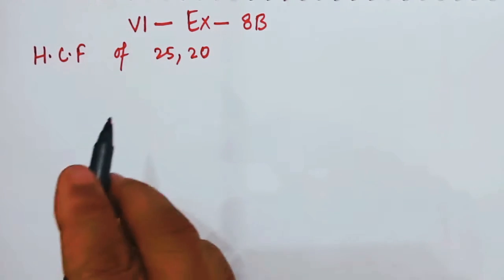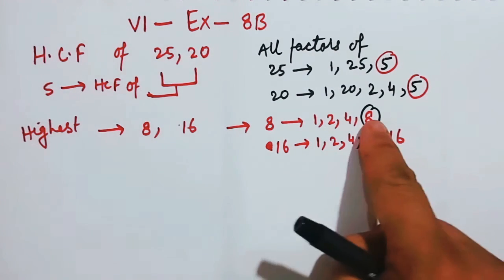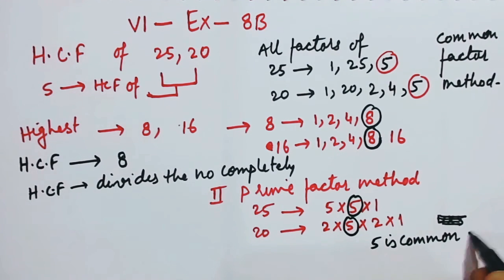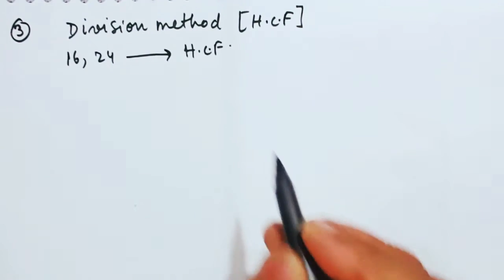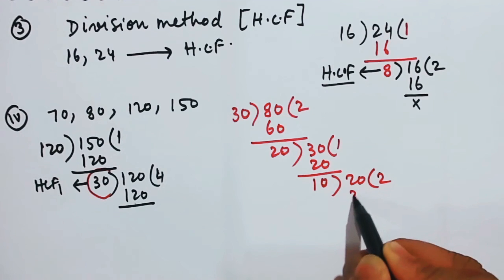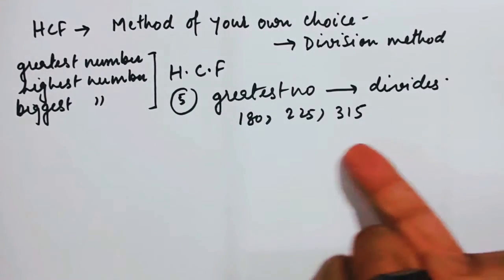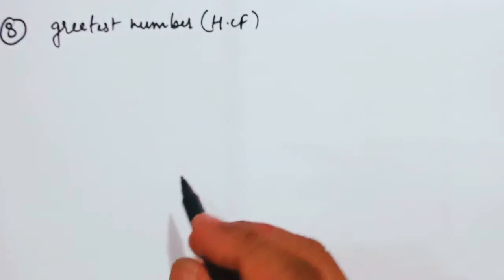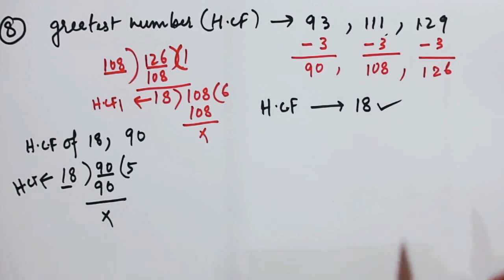How To Find H.C.F Using Division Method | Icse 6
This video teaches how to find H.C.F using the division method.

Your Queries -
how to find H.C.F using division method
how to find H.C.F
HCF and LCM
hcf and lcm of numbers
hcf by division method
hcf by prime factor method